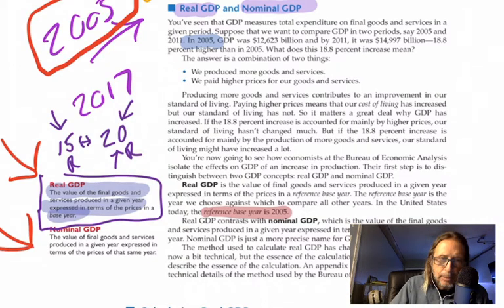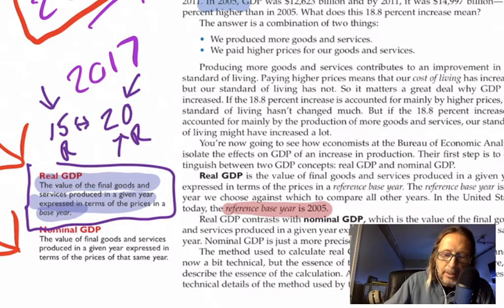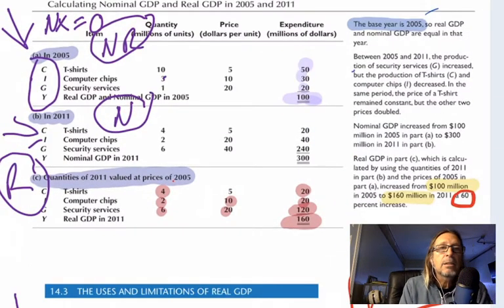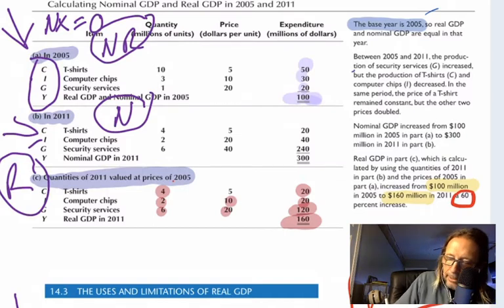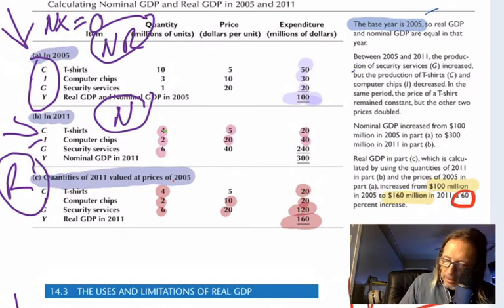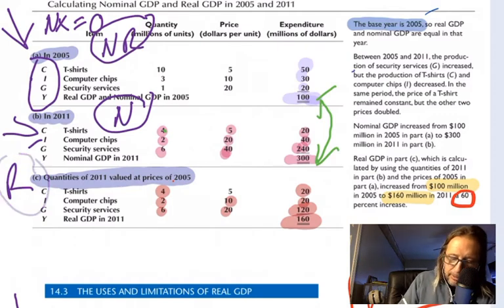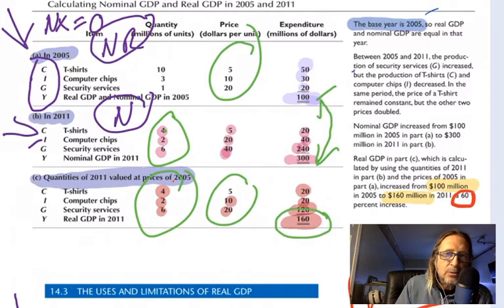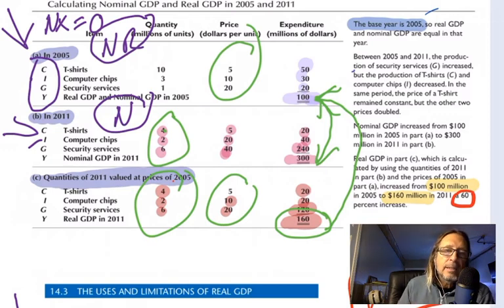Real GDP vs Nominal GDP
This video explains why real Gdp is mre usable in camparison than Nominal GDP